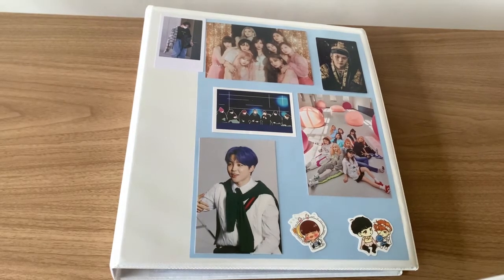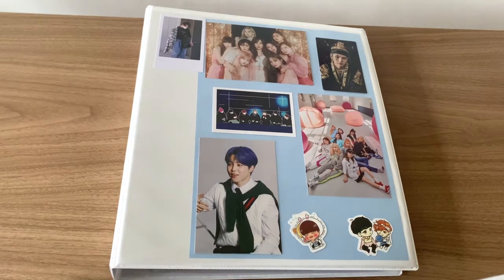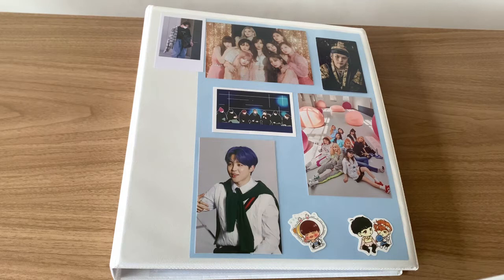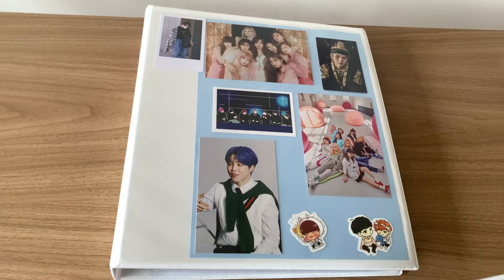update my binder with me #2 finishing some sets + flip through [CC]